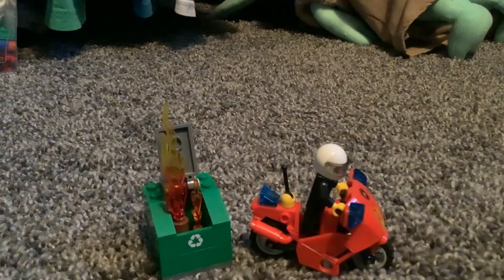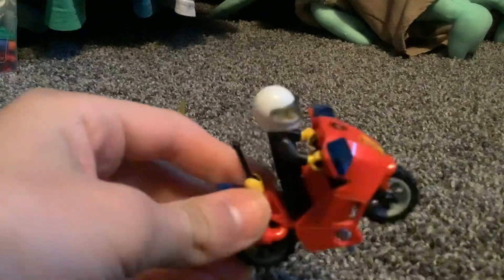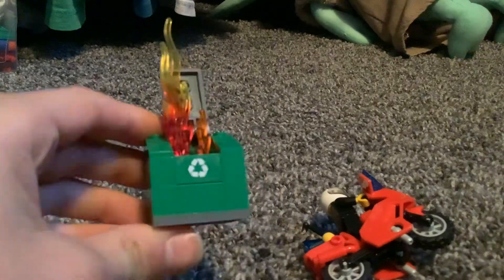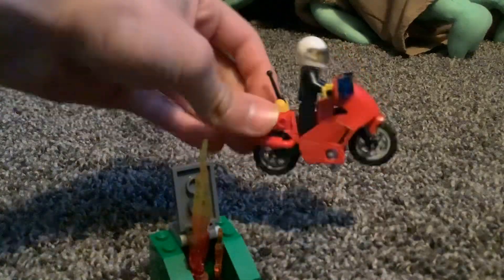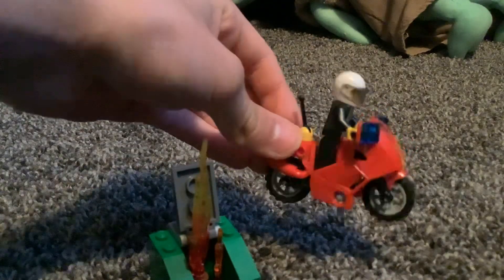Review of Lego set 60000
Motorcycle yay